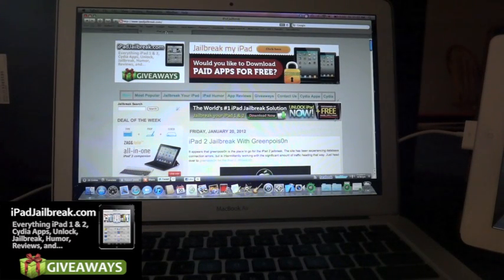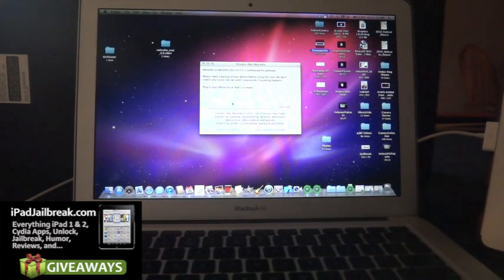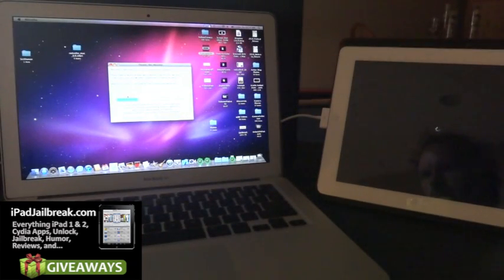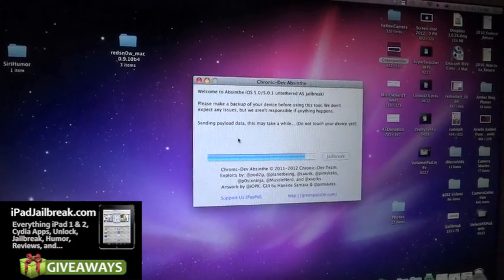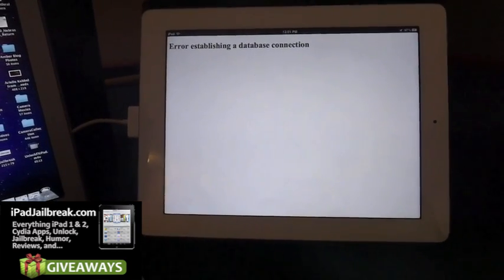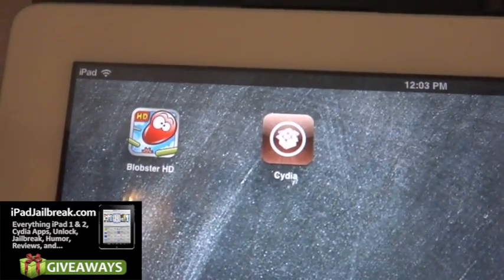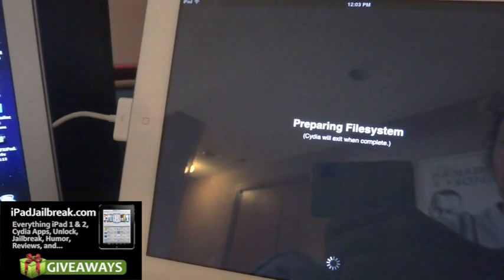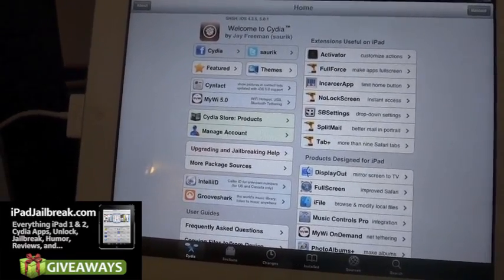iPad 2 Jailbreak With Absinthe [iOS 5.0.1]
This tutorial shows you how to jailbreak your iPad 2 using the absinthe jailbreak tool.  A few parts of this video have been sped up, probably 10-12 minutes total time to jailbreak your iPad 2 with absinthe